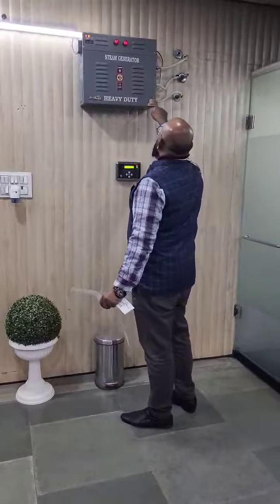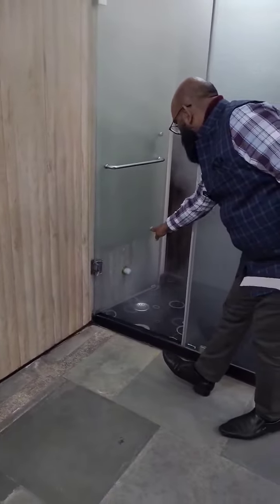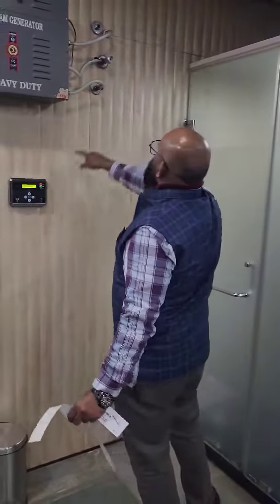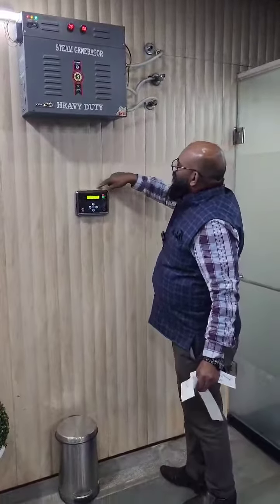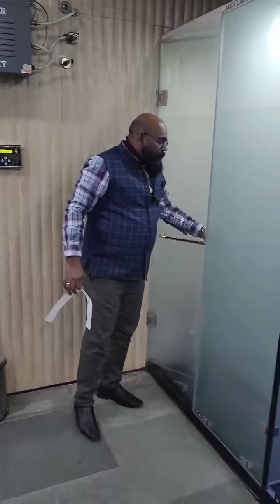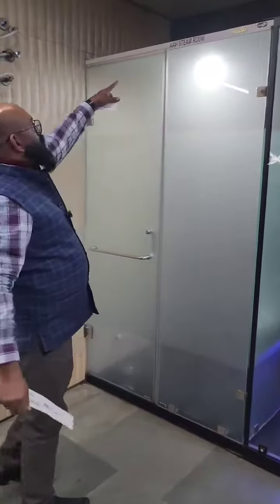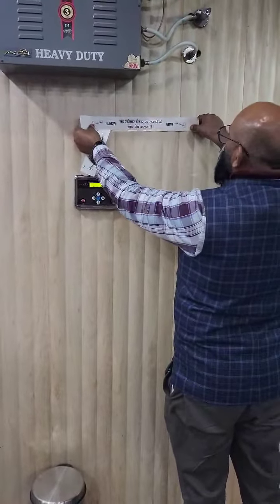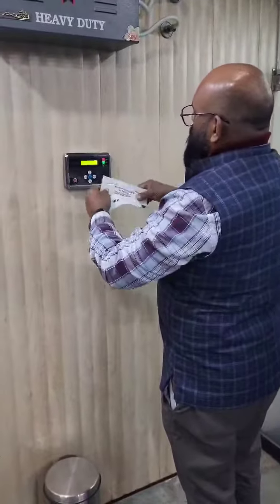Steam Generator Installation (Malayalam Language)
Gillgal Bathing Concepts
C174, Mayapuri Phase 2